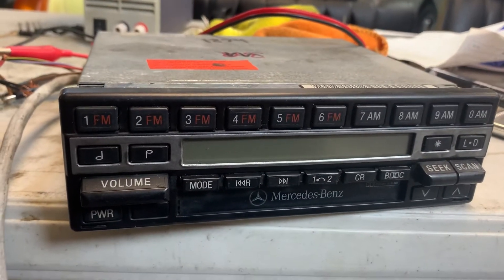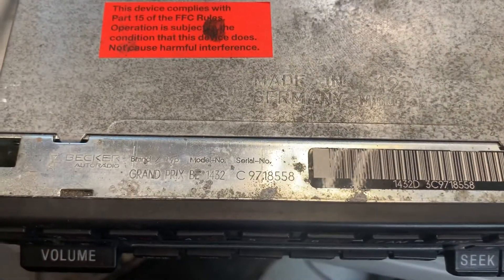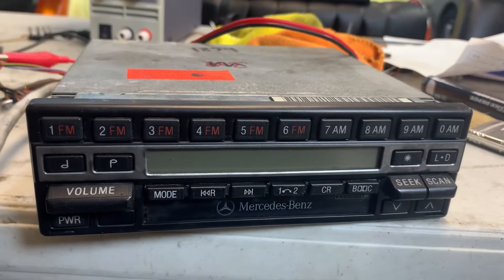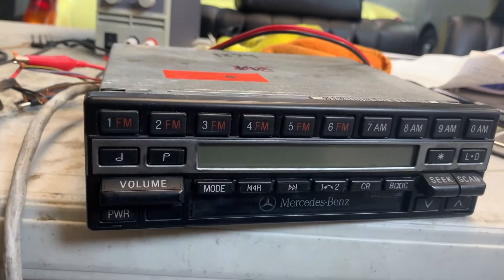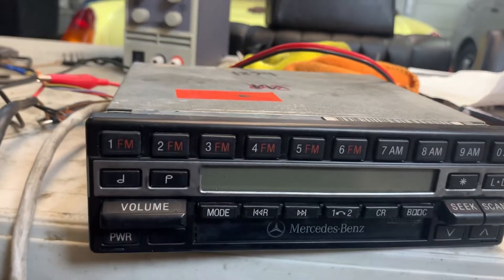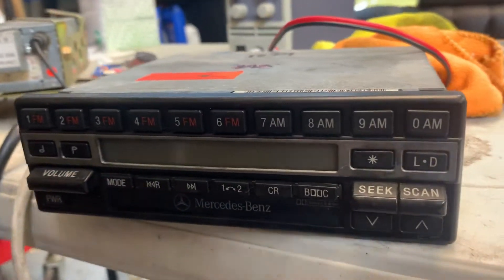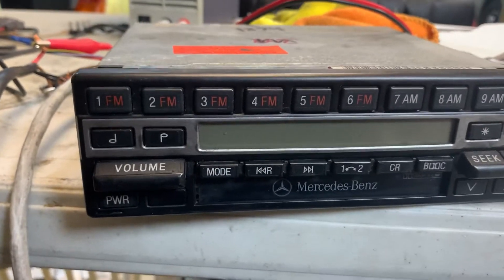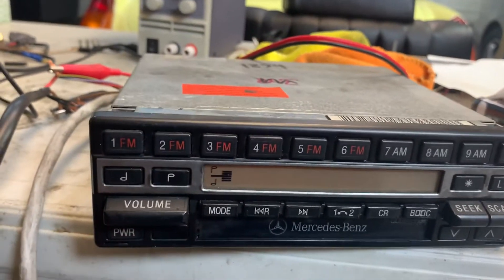Becker 1432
8558